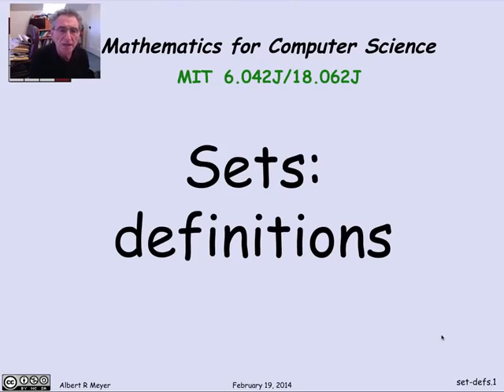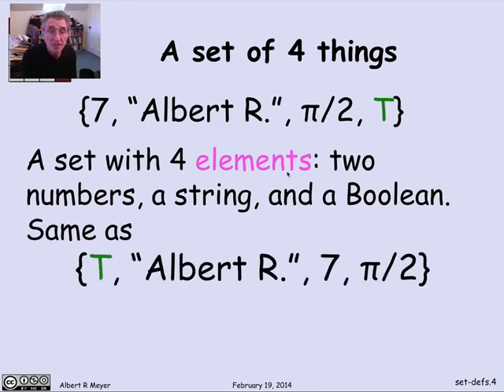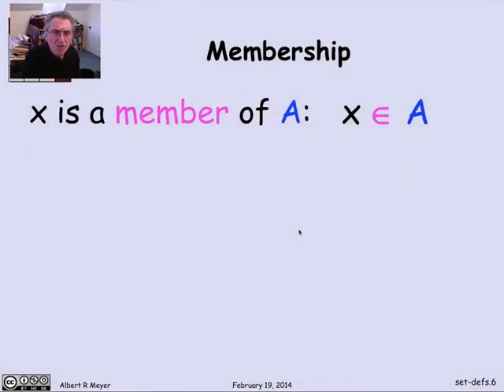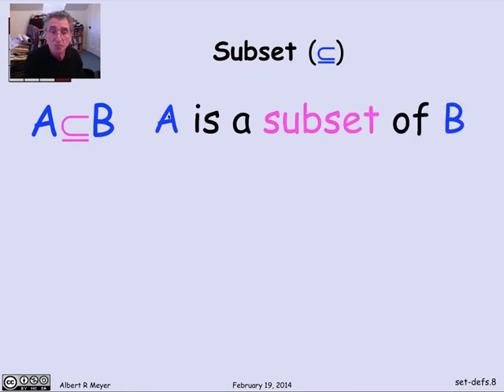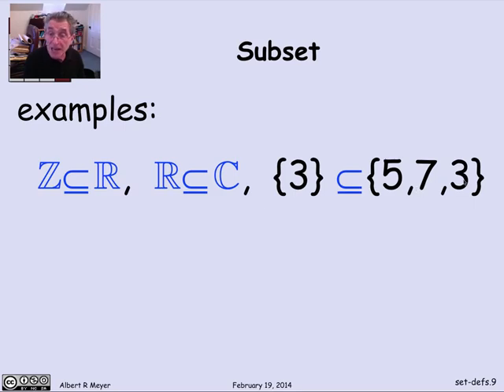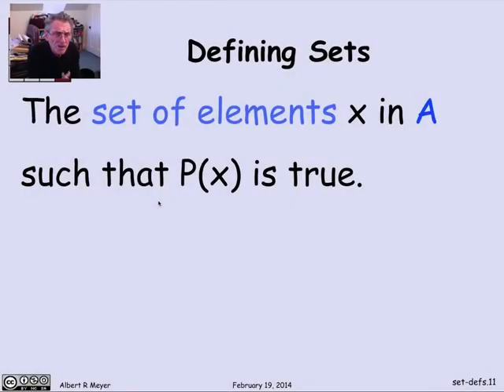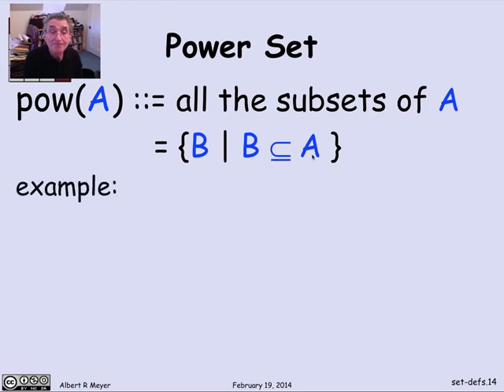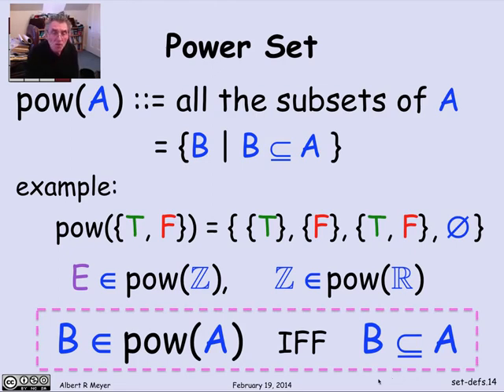MIT Mathematics for Computer Science Lesson 85